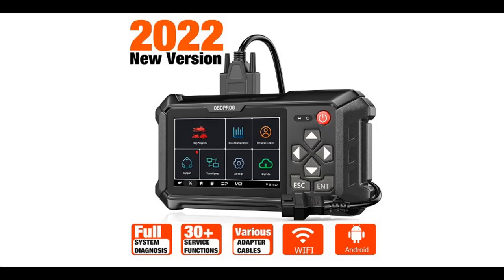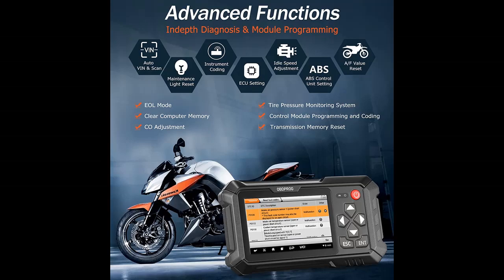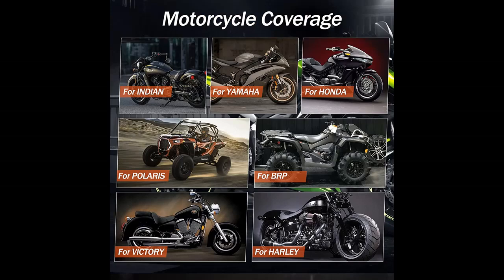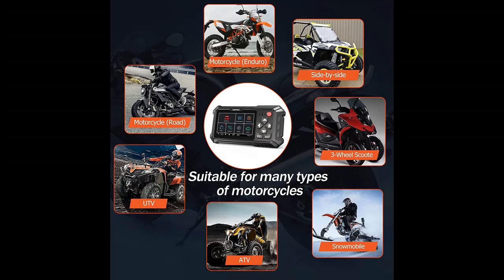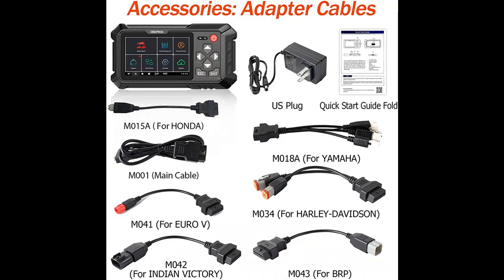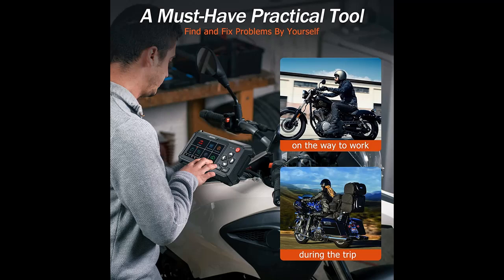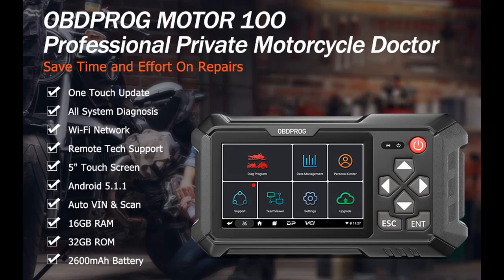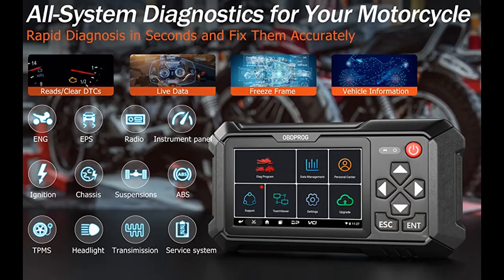OBDPROG MOTO 100 Motorcycle Diagnostic Scan Tool with Service Lamp Reset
Overview/Details/Reviews| OBDPROG MOTO 100 Motorcycle Diagnostic Scan Tool with Service Lamp Reset, All System Engine ABS Meter Scanner for HARLEY HONDA YAMAHA VICTORY INDIAN POLARIS BRP Code Reader, Android 5” Touch Screen

OBDPROG MOTO 100 Motorcycle Diagnostic Scan Tool with Service Lamp Reset, All System Engine ABS Meter Scanner for HARLEY HONDA YAMAHA VICTORY INDIAN POLARIS BRP Code Reader, Android 5” Touch Screen